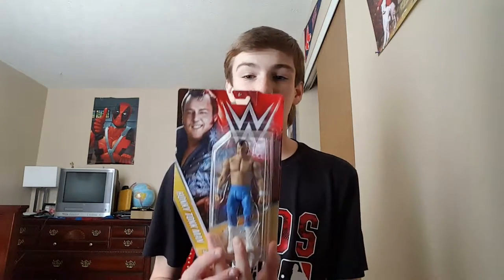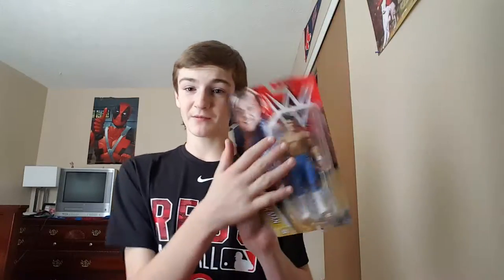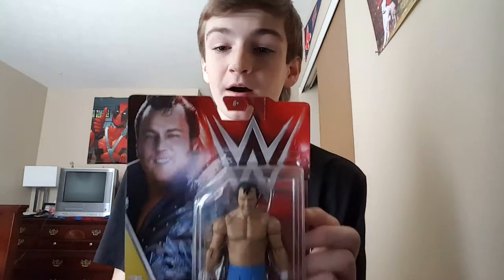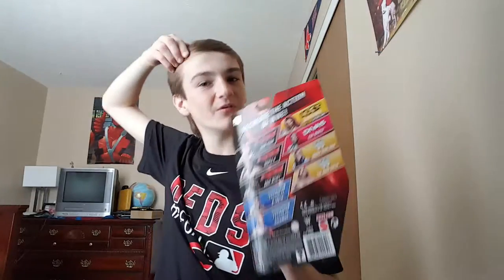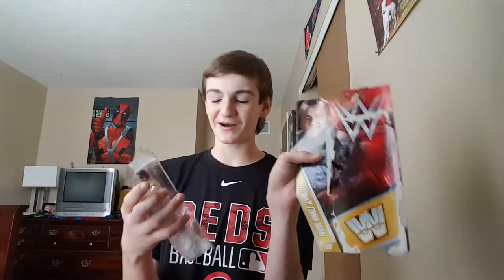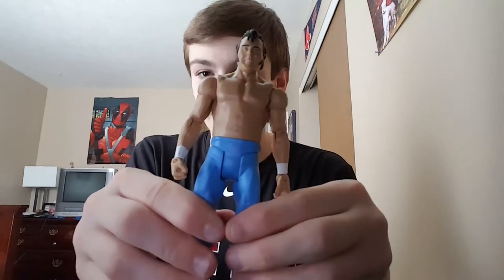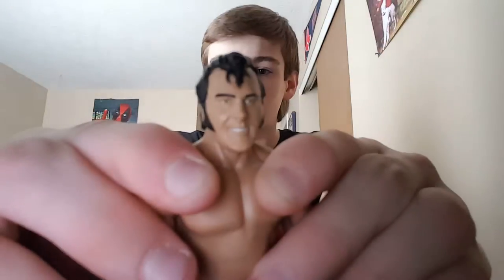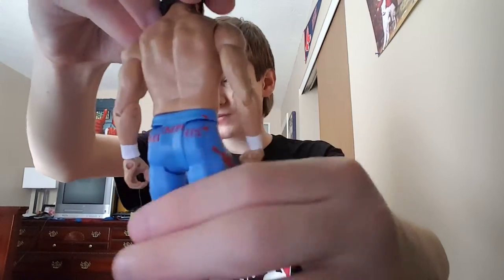Honky Tonk Man Figure Review!